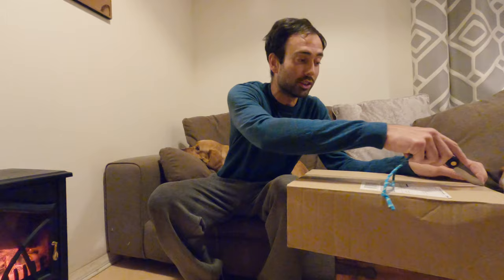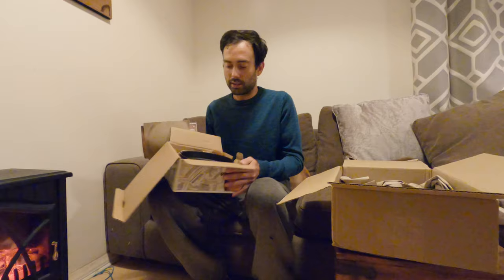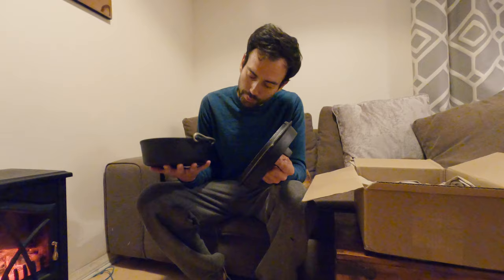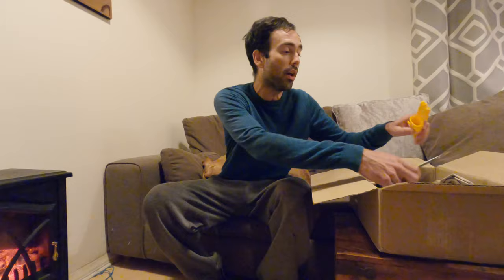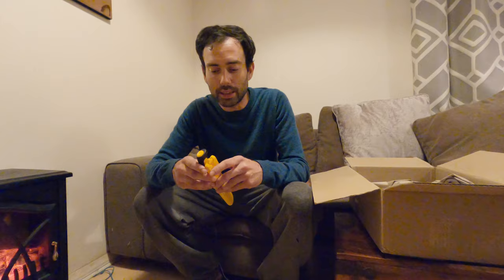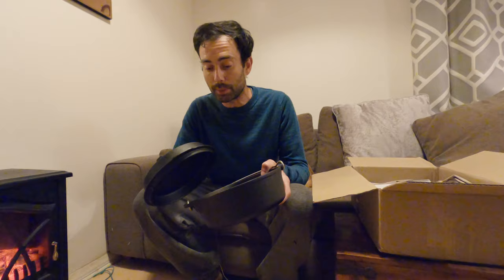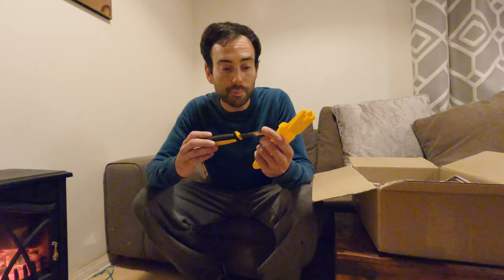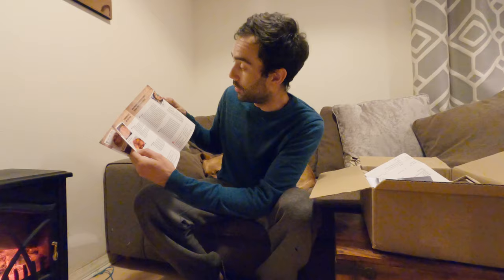Unboxing Petromax Dutch Oven - FT3-T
Unboxing of a Petromax FT3-T Dutch oven, and also a Mora 511 carbon steel knife.